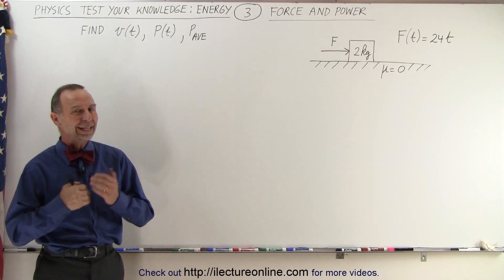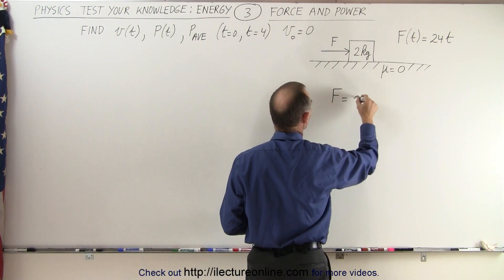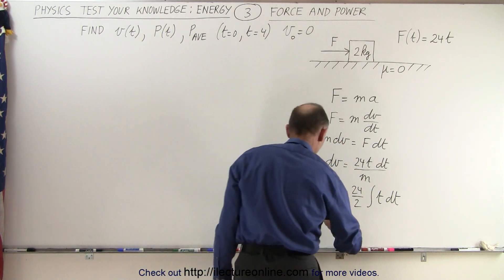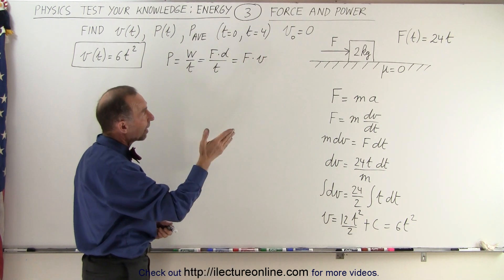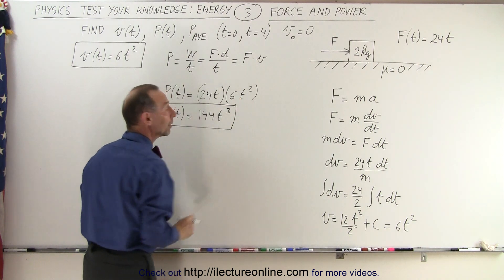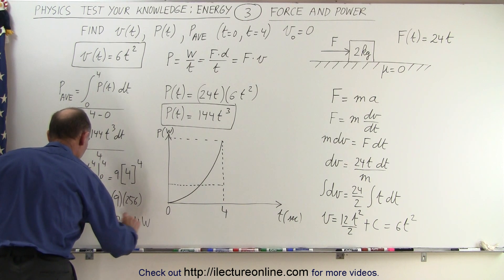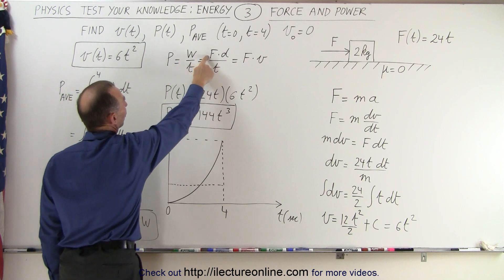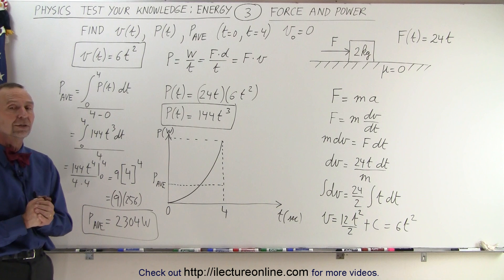Physics - Test Your Knowledge: Energy (3 of 30) Force and Power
In this video I will find v(t)=?, P(t)=?, and P(ave)=? of a force=F(t)=24kt acting horizontally on a 2kg box across a horizontal surface.